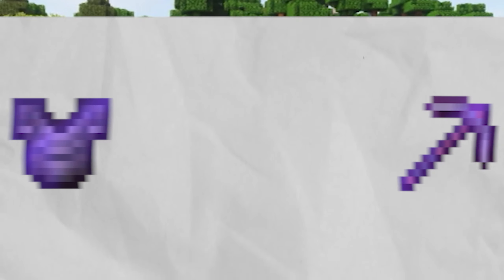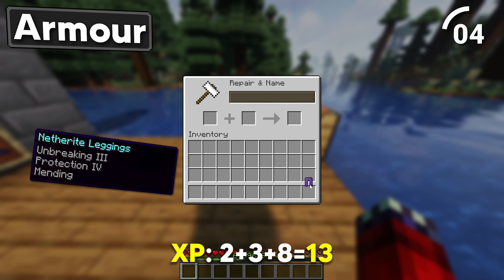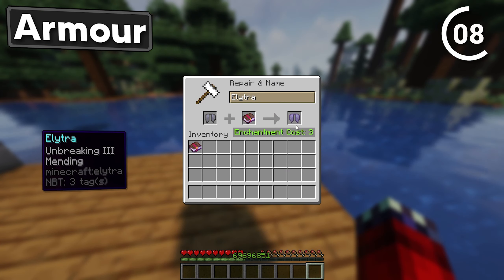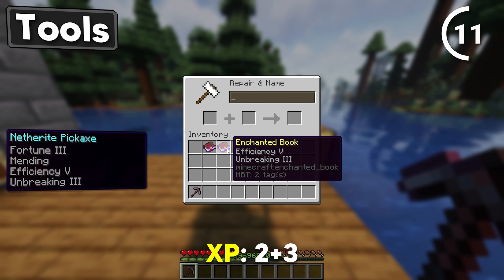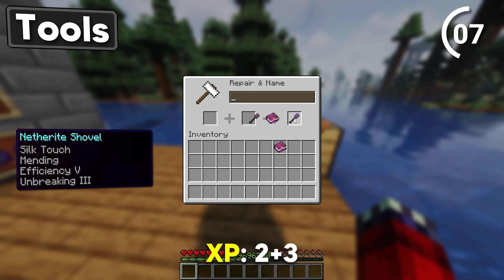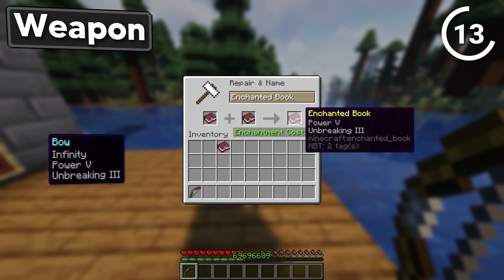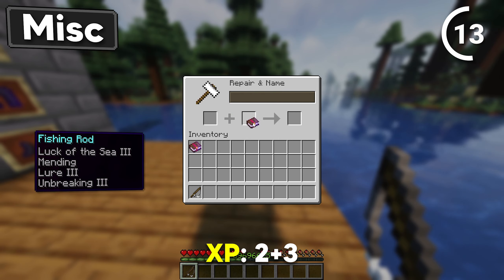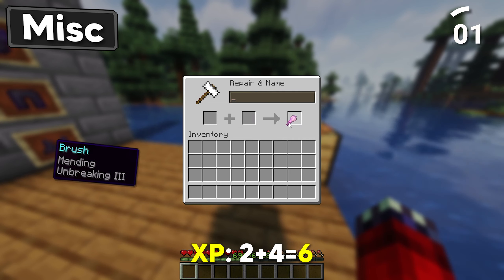BEST Enchantments for ALL Tools/Armour in Minecraft! (ULTIMATE GUIDE)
All Tools and Armour, and their BEST enchantments in Minecraft.

Today, ReytGood will be showing every best enchantment for every armour and tool in Minecraft and showing the cheapest way to enchant these items. This is the Complete Ultimate Guide to the BEST Enchantments for Tools + Armour in Minecraft,  and everything you need to know about Minecraft enchantments.

0:00 intro
0:07 armour
2:09 Tools
3:51 Weapons
5:19 Misc